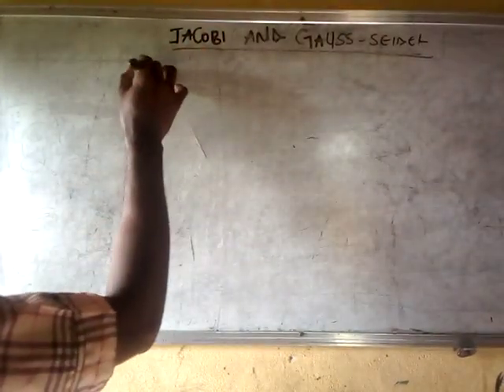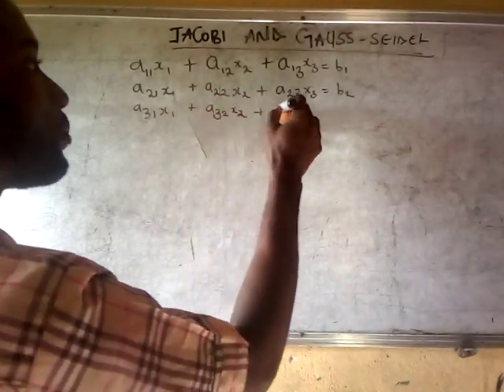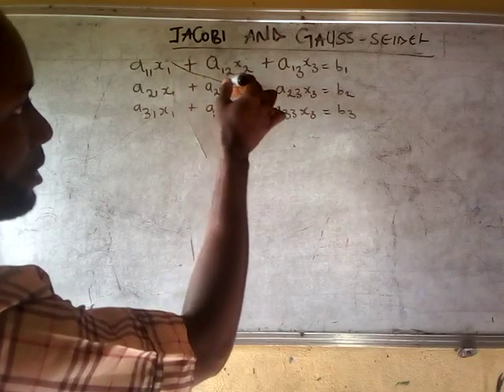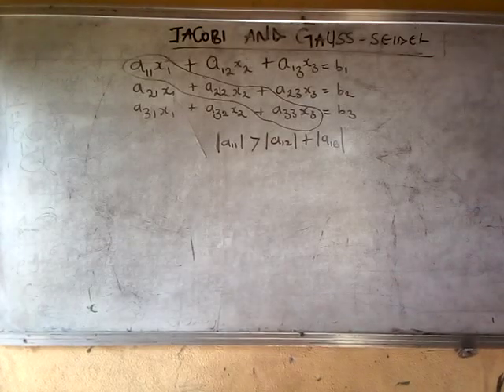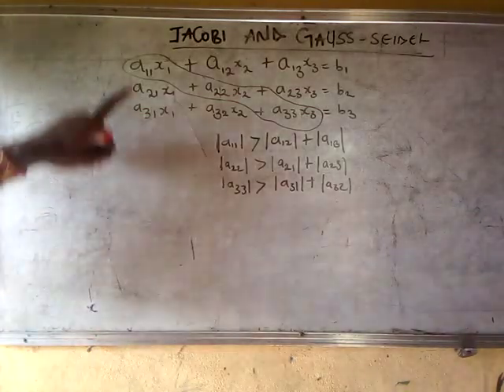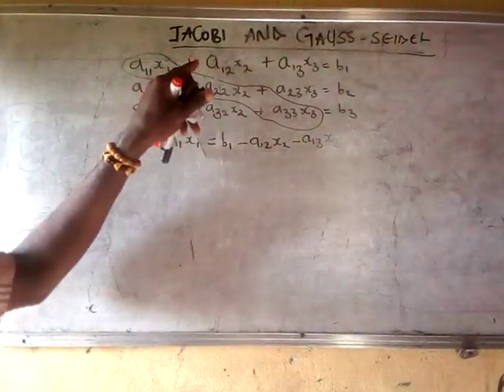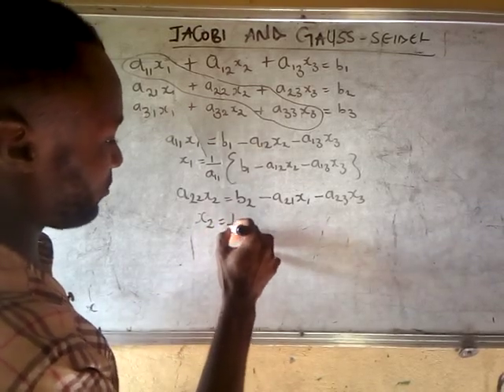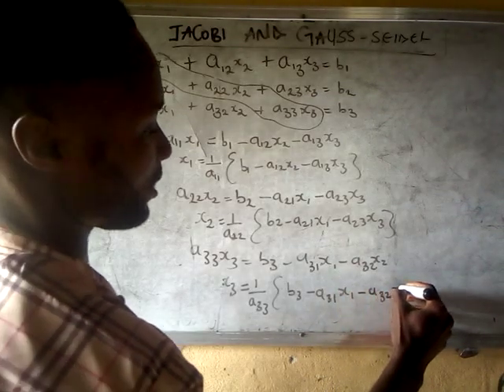September 22, 2024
introduction to Jacobi and Gauss seidel iteration method